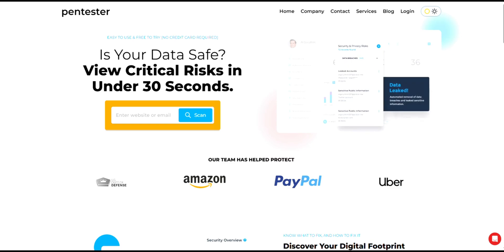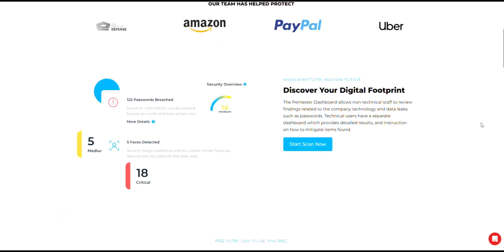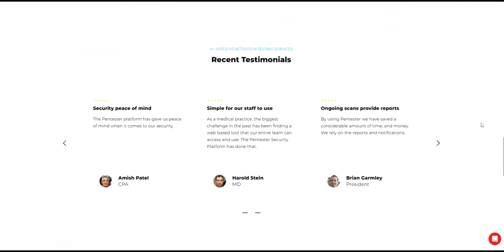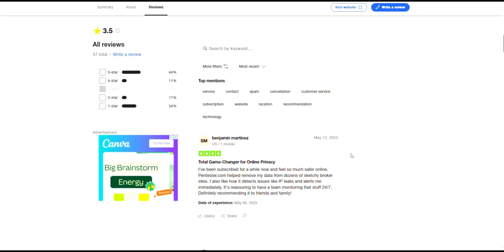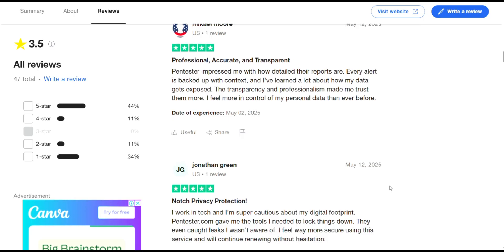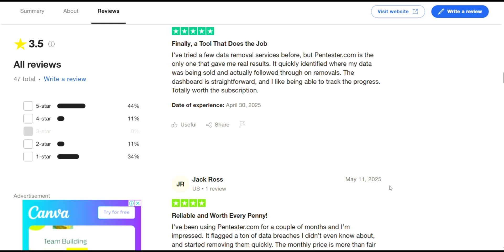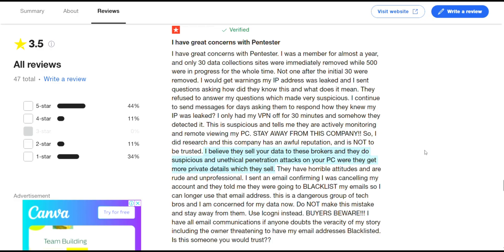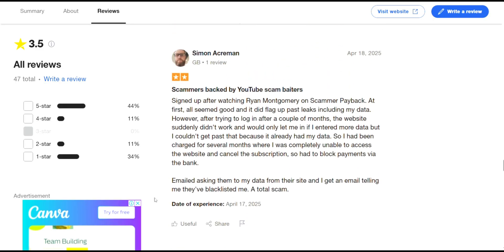Pentester Review | Is Pentester.com Legit or a Scam?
If you are looking for a video tutorial on pentester npd breach check legit? Look no further!
This comprehensive video demonstrates the process of pentester review step by step. Make sure to watch till the end for a thorough grasp.